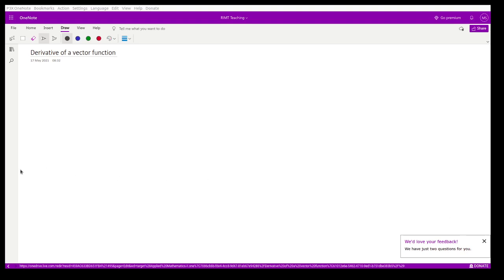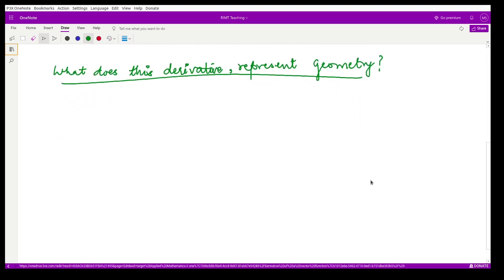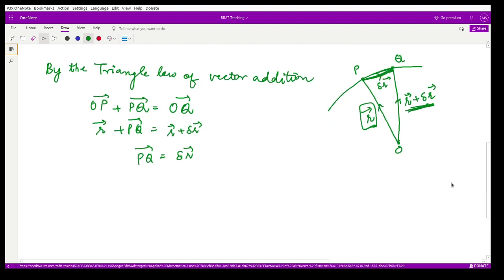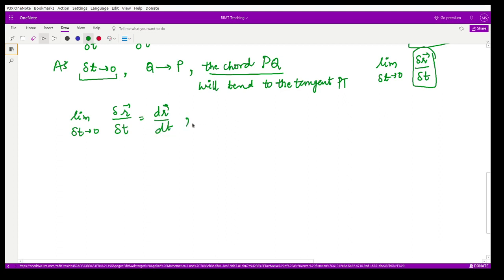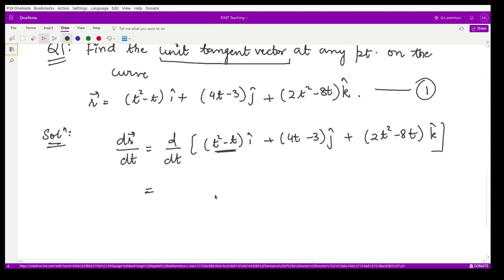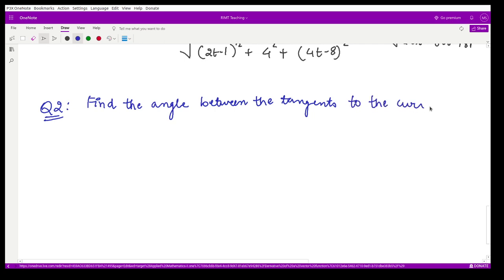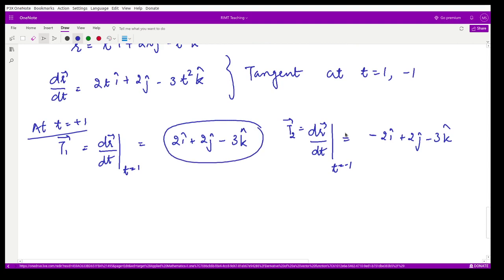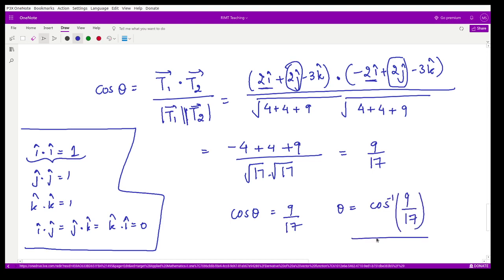Lecture 2: Derivative of a vector function